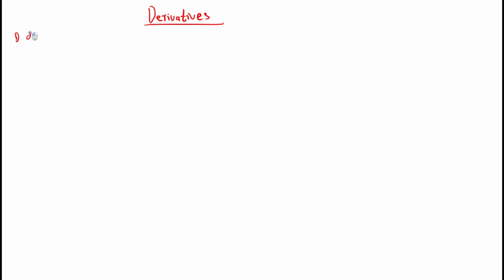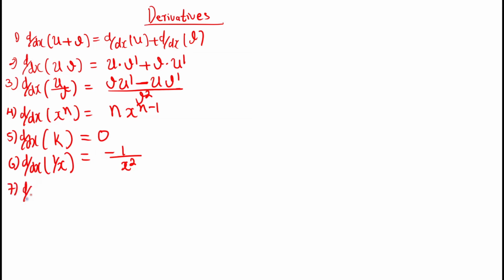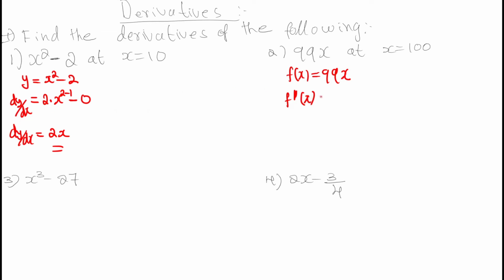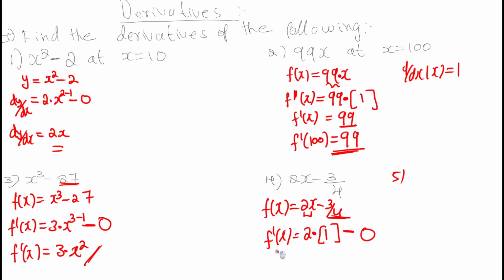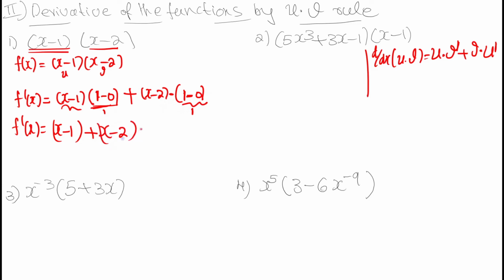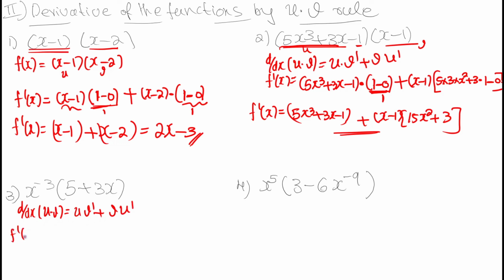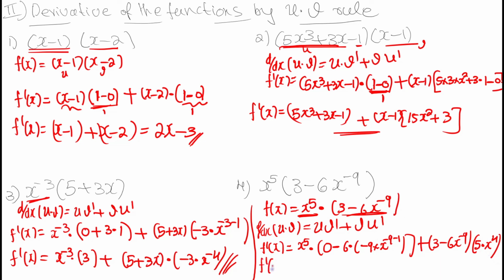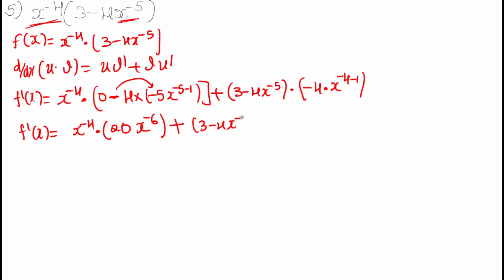LIMITS AND DERIVATIVES 1PU MATHEMATICS